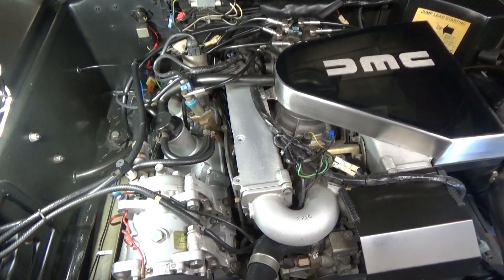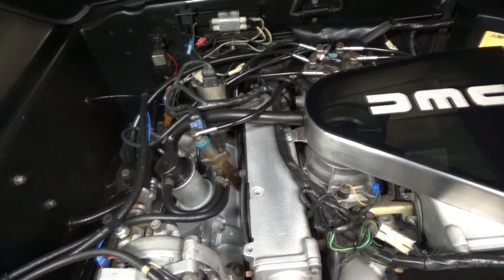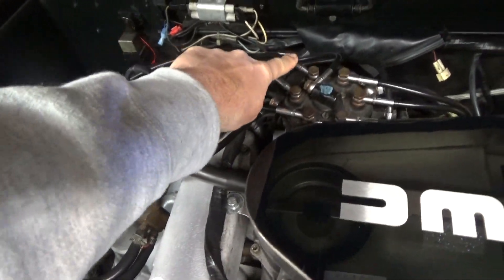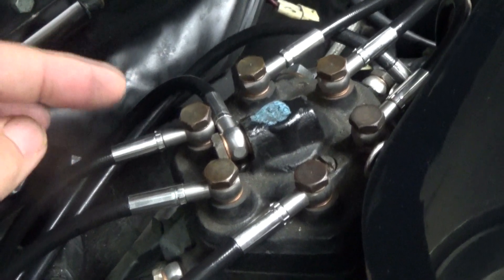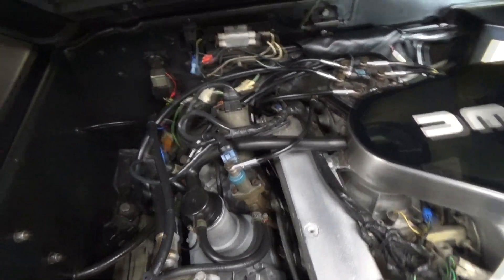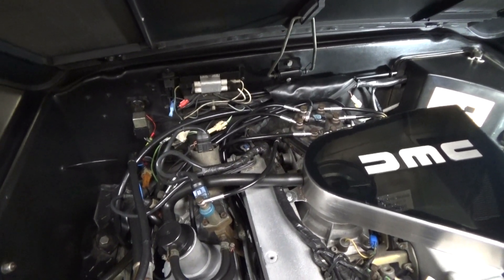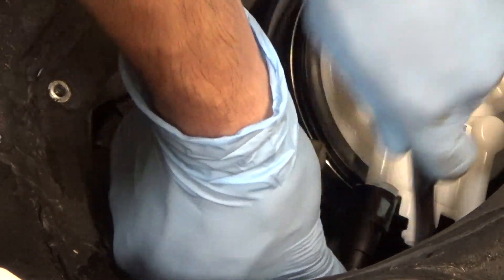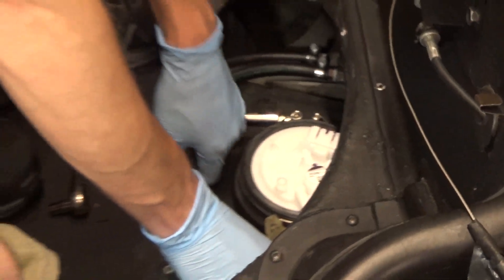Don't Be That Guy. DeLorean Fuel Line Replacement - Don't risk a fire or your life! 13-Piece DPI Set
DeLorean fuel system upgrades:
1) DeLorean Performance Industries 13-hose stainless steel braided fuel line set [inlcudes new copper washers, 6 x fuel injector clips, fuel filter, hose adapter, 6 x fuel injector seals, M12 banjo bolts for feed line]
2) US Plastics Corp 5/16" hose barb 410 brass check valve 1 psi for fuel pump outlet line [Purchased from US Plastics Corporation]
3) 5/16" GATES Barricade fuel line hoses (for fuel pump) [Purchased from RockAuto.com]
4) New AC Delco MU1777 fuel pump [Purchased from AutoZone]

Don't risk a fire or even your life!  Replace the original factory fuel lines immediately if you haven't already done so.

FACT:  The majority of DeLorean engine fires are caused by deterioration of the original 40+ year old factory fuel injection system hoses. You are running on borrowed time if you continue to use the original factory hoses.

FACT there are a total of at least 13 fuel line hoses in the engine compartment that originally came with the car.  It is highly recommended that all 13 be replaced with new state-of-the-art stainless steel braided fuel lines available from DMC Houston, DeLorean Europe, DeLorean Go, or DeLorean Industries.  You have plenty of options -- there is no excuse to delay.

FACT: Replacement of the original fuel lines with safer, stainless braided lines will not impact your car's ability to be smog tested.  Not even in California!

FACT:  The majority of fuel line sets cost under $400.  A small investment for your car and your life!

There is a great article in the latest issue of DeLorean World Magazine about the reality of DeLorean engine fires -- a 10-page in-depth article that is a must-read for all DeLorean owners and future owners. Contact them to purchase a back issue.